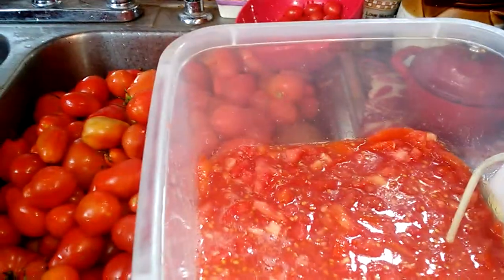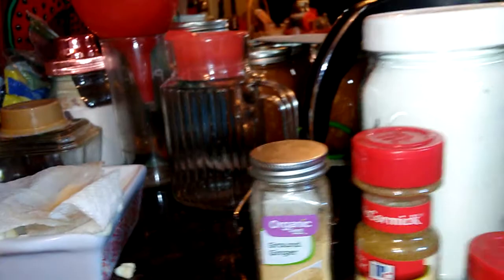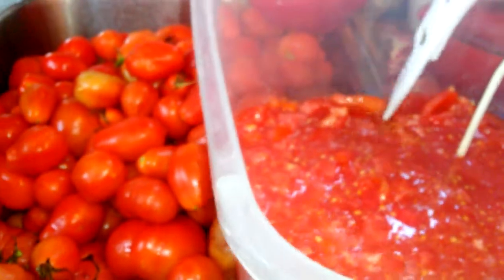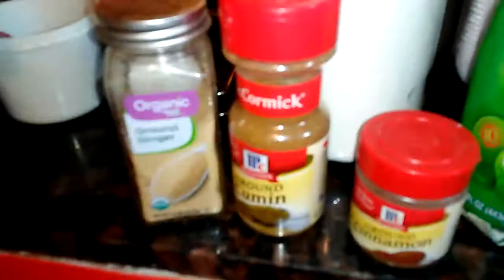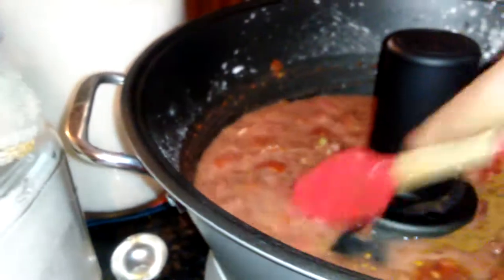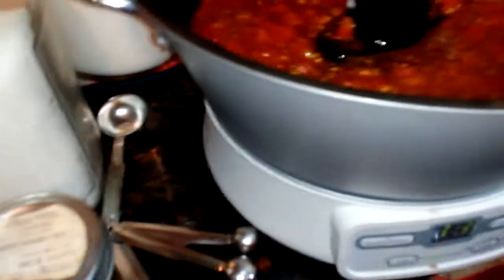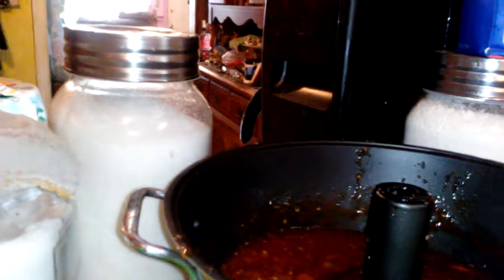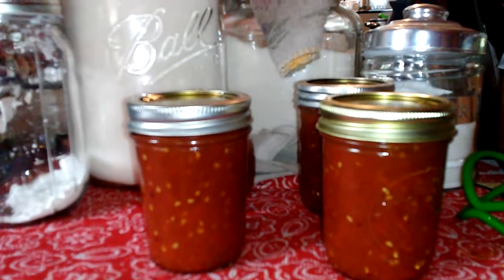Tomato Jam in The Ball Jam & Jelly Maker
3 1/4 cups crushed Tomatoes
3 Tablespoons Pectin
1/2 tsp butter
2. 1/2 cups sugar
1Tablespoon lime juice
1 tsp ginger
1/4 tsp pepper flakes
1tsp cumin
1tsp cinnamon
1tsp salt & pepper